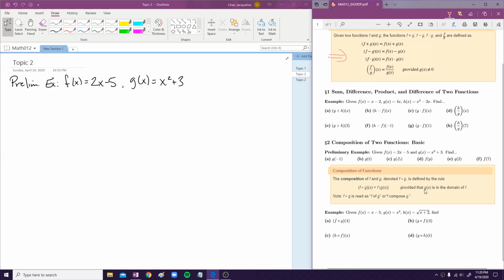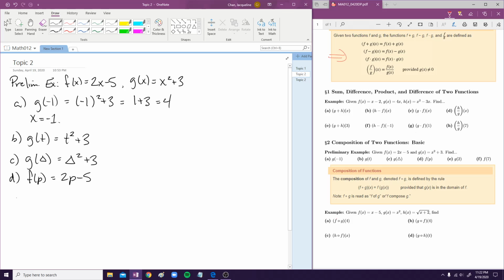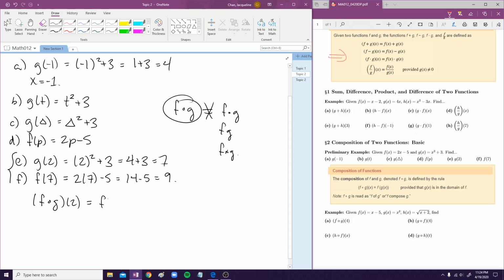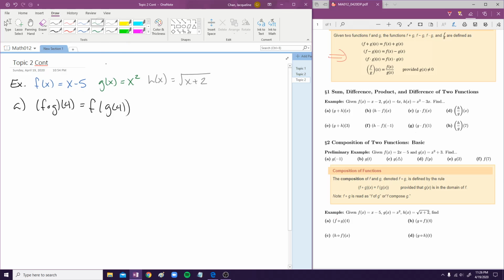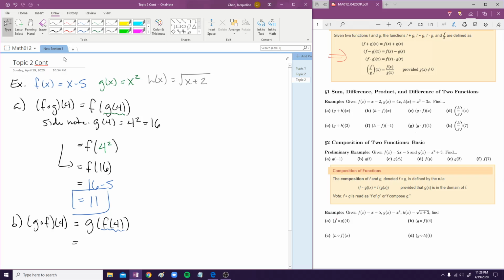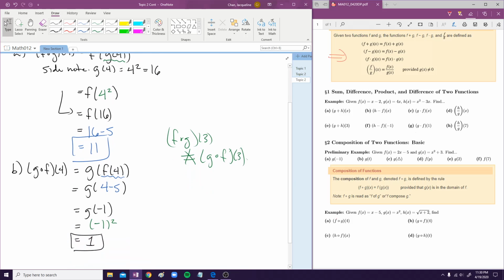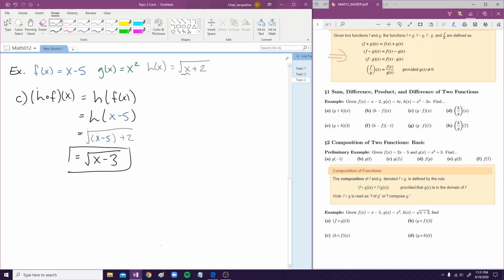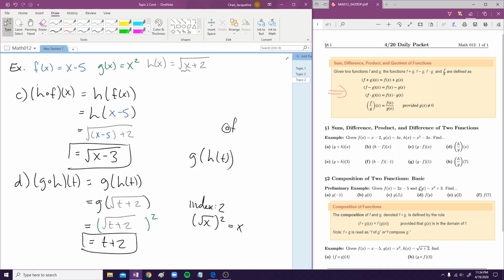4/20 Topic 2 Examples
4/20 Topics. Topic 2 of the daily packet goes over composition of functions. (section 8.1 in the textbook)